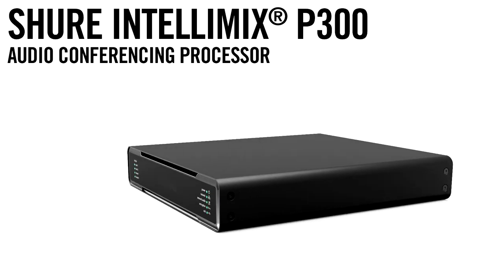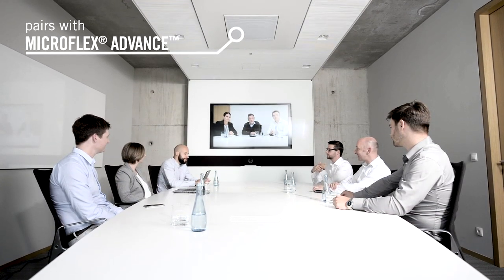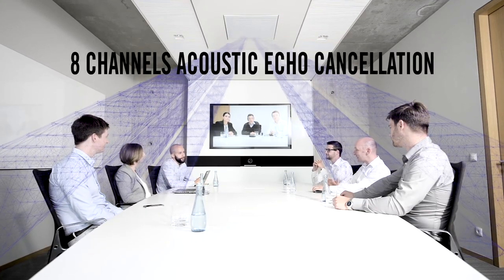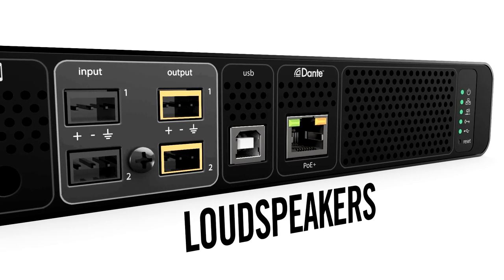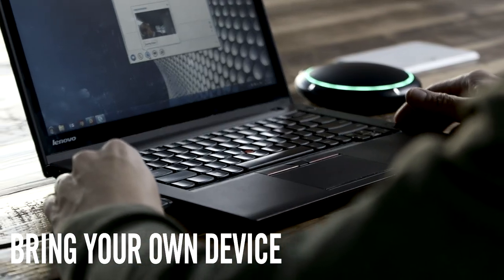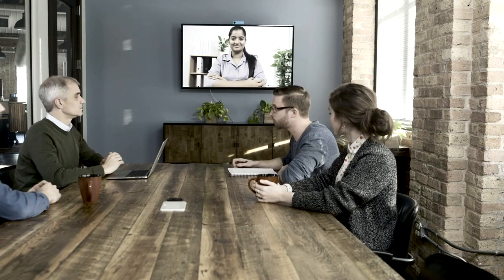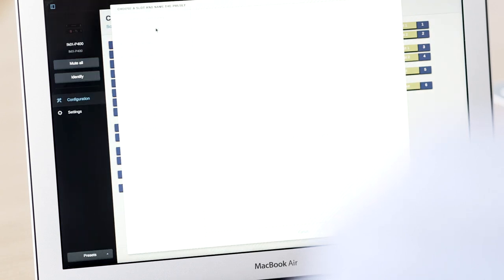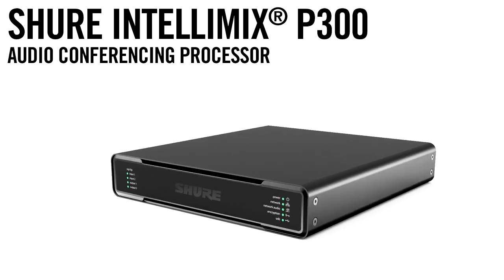IntelliMix P300 Audio Conferencing Processor Overview | Shure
This video gives an overview of the IntelliMix P300 Audio Conferencing Processor.

Shure IntelliMix is an audio processing solution for AV conferencing that makes sound smarter and faster. Ready to deploy in record time, IntelliMix brings more clarity to every meeting. Whether it’s one room or a thousand, the smart audio processing can handle any acoustic challenge and compatibility with third party codecs for video conferencing.